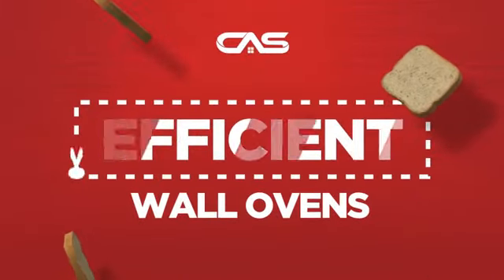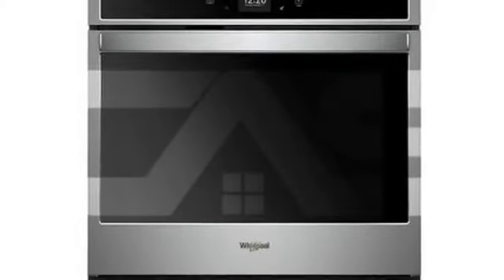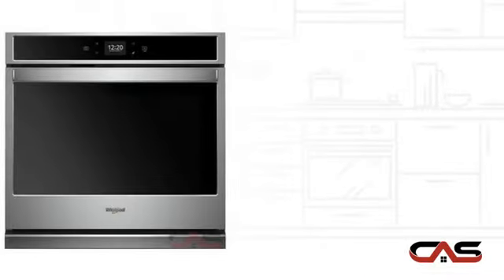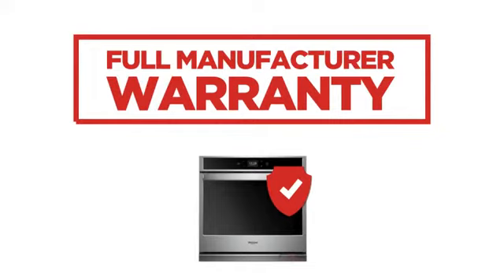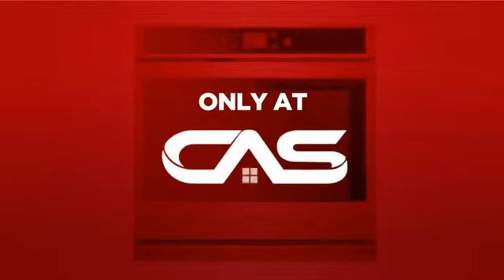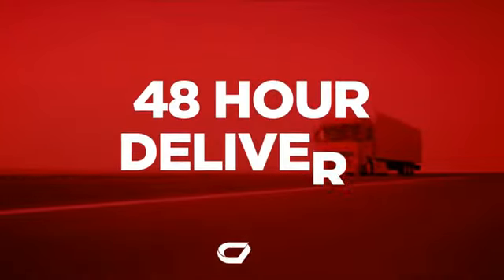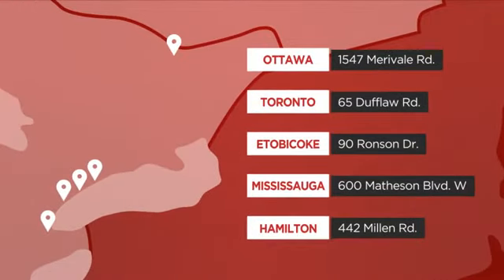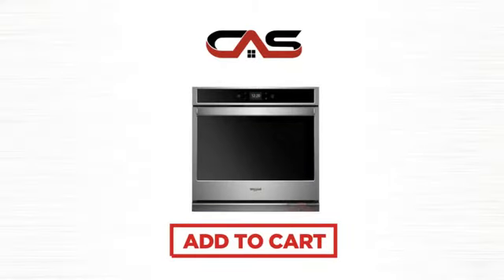Whirlpool WOS51EC7HS Single Wall Oven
Whirlpool WOS51EC7HS